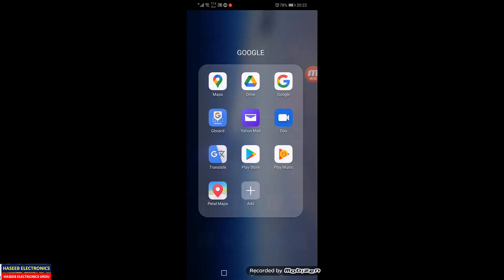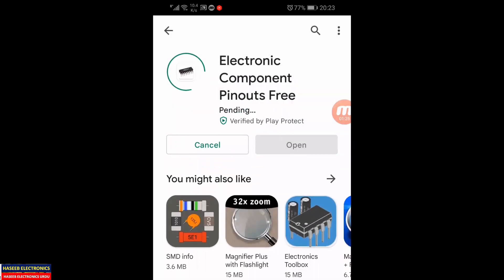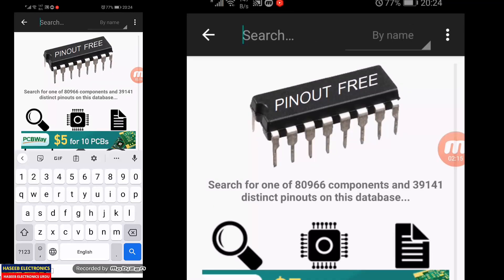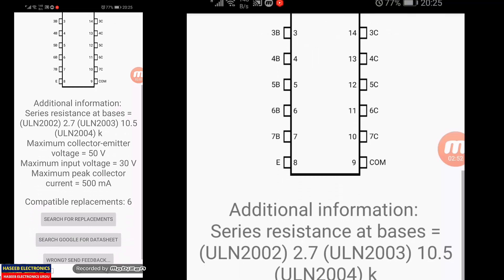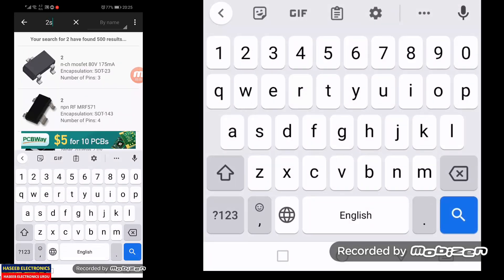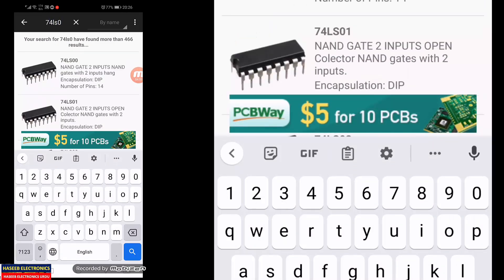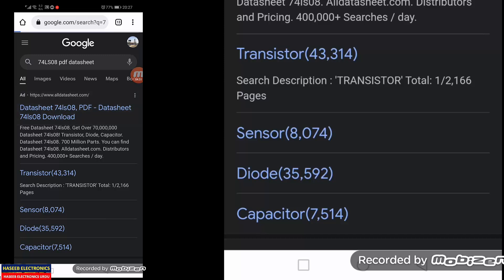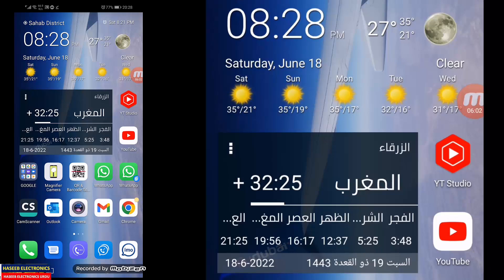{632} Find Electronics Components Pinout & Datasheet Free App Using Android Mobile Phone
Electronics Components Pinout & Datasheet Free App Using Android Mobile Phone. this free android mobile phone application for android is available on google playstore, Download Free electronic components database.
 this best free electronics components online database works similar to any electronics components database software, it provides electronics components pinout, footprint, schematic, alternative / compatible parts, so it will a best solution to find equivalent components very easily